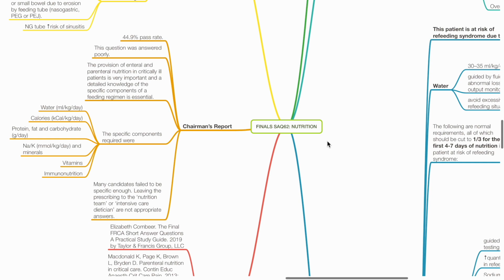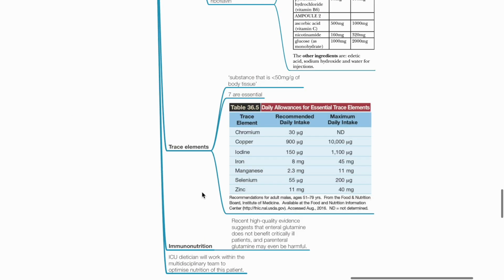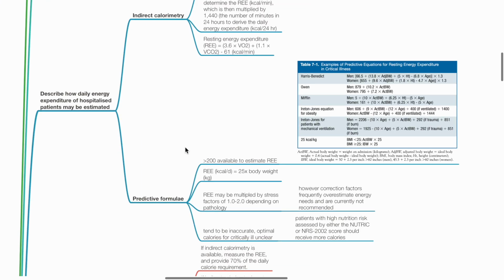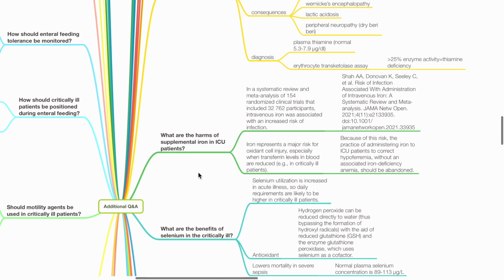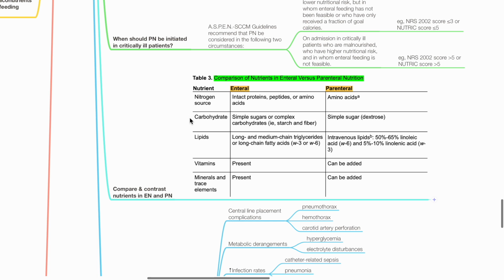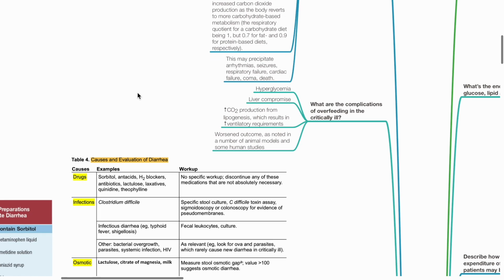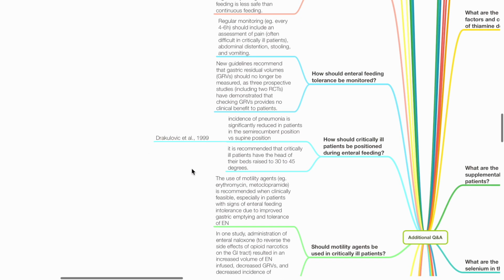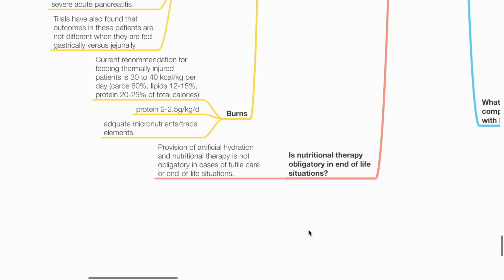FINALS ANAES SAQ62: NUTRITION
00:00 A 45-year-old man with a history of ulcerative colitis and alcohol abuse is admitted to the intensive care unit for inotropic and ventilatory support following a laparotomy to excise a toxic megacolon. His body mass index is 18 kg/m2.
a) Why should this patient receive early nutritional support and what are the clinical benefits? (30%)
1:05 b) What is the specific composition of a nutritional regimen for this patient? (30%)
2:57 c) List the advantages and disadvantages of enteral nutrition. (40%)

3:53 Additional Q&A